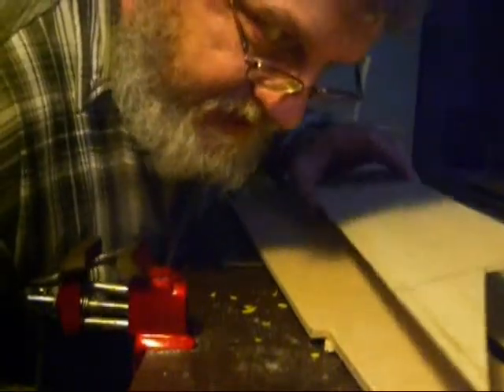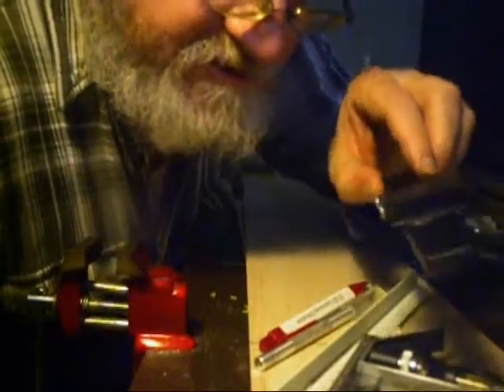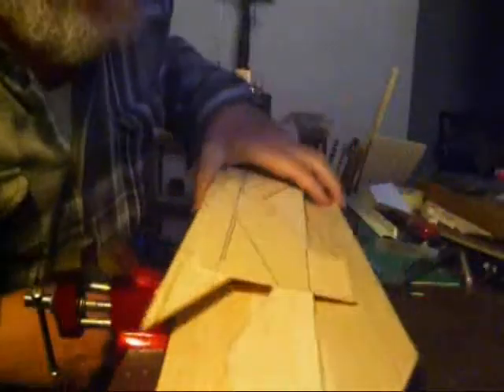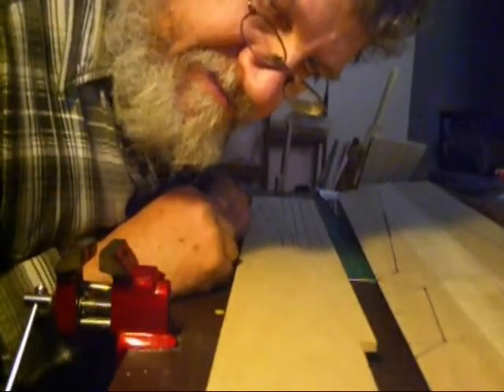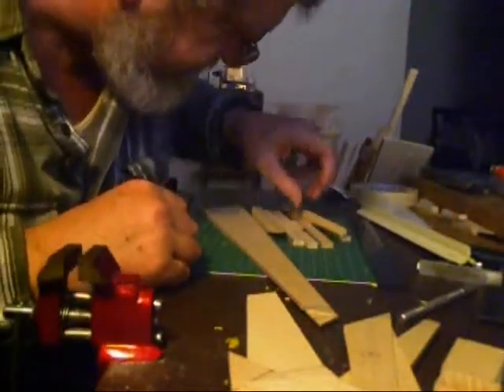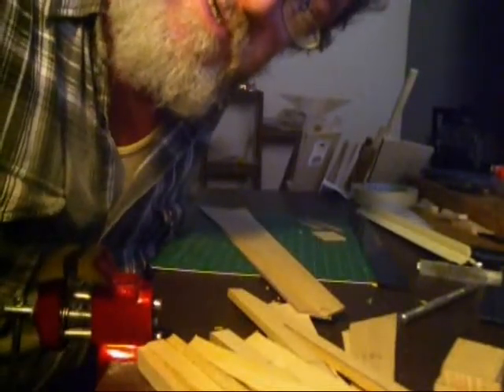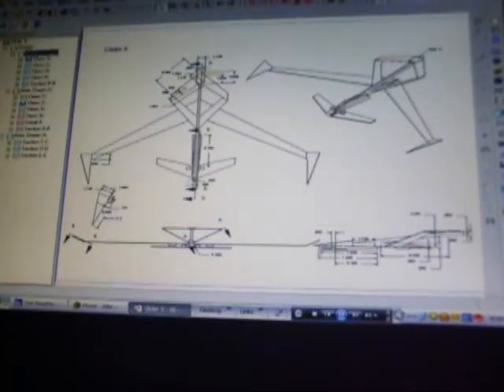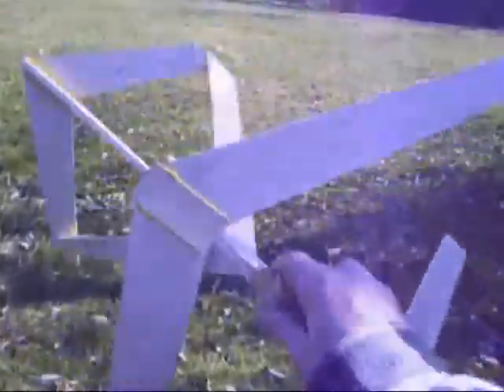glider 9 build and fly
model airplane plans, a free model glider plan is available, a variety of model gliders ranging from fairly simple to more complex models.